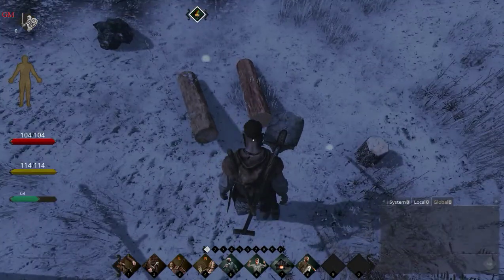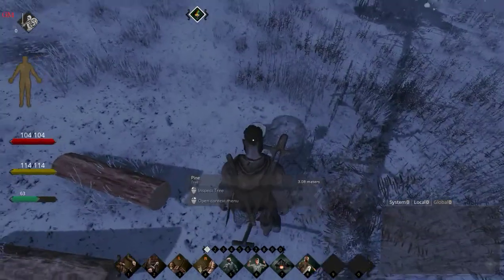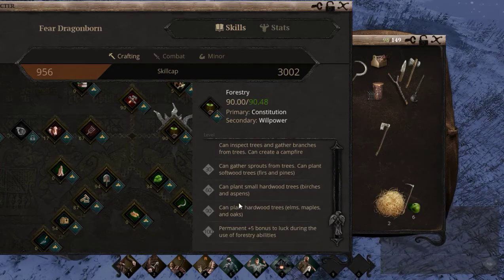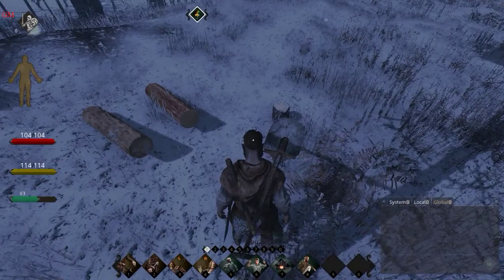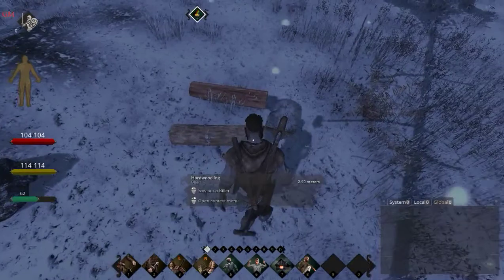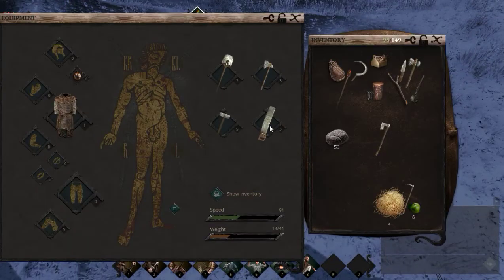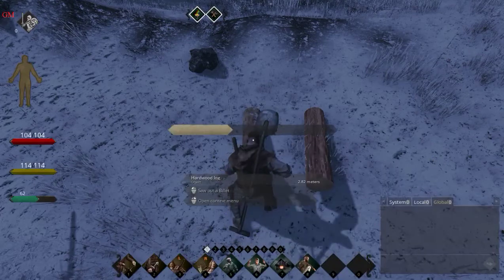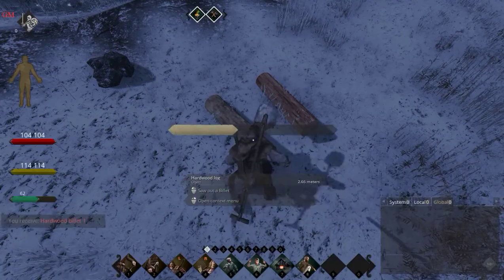LIFE IS FEUDAL - All WOOD Types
This is a re-upload from my old channel!